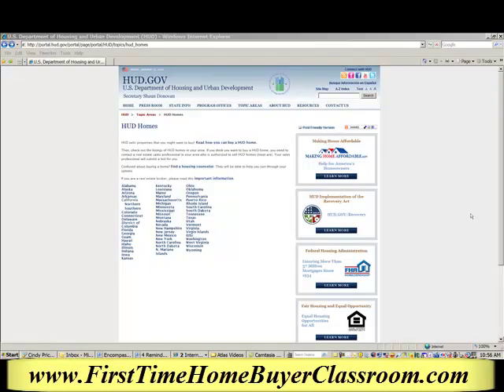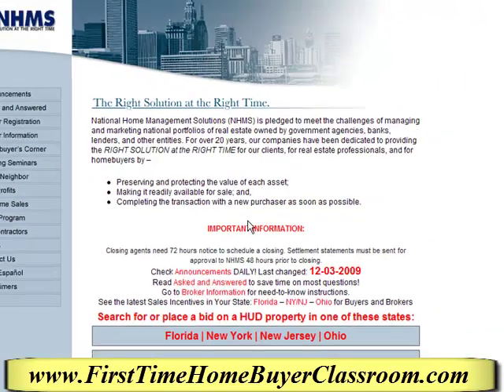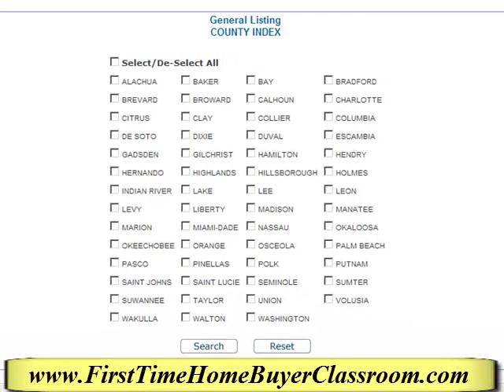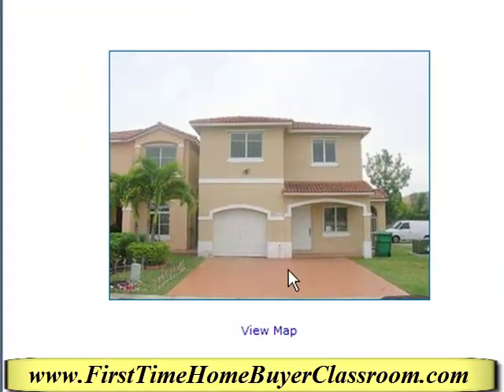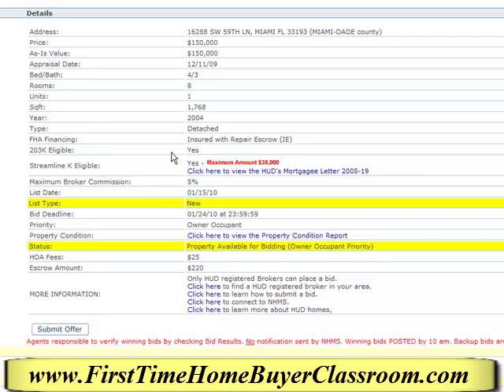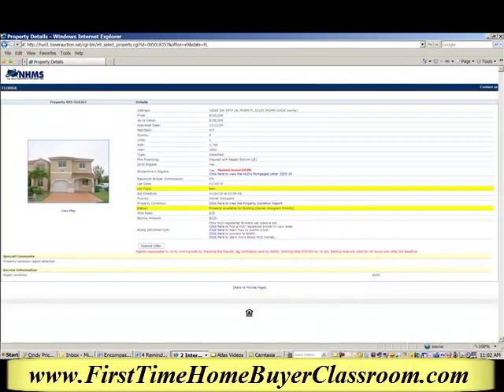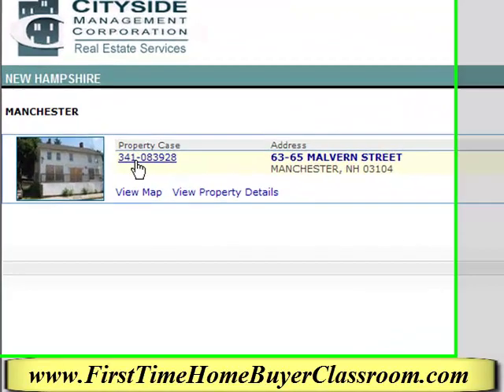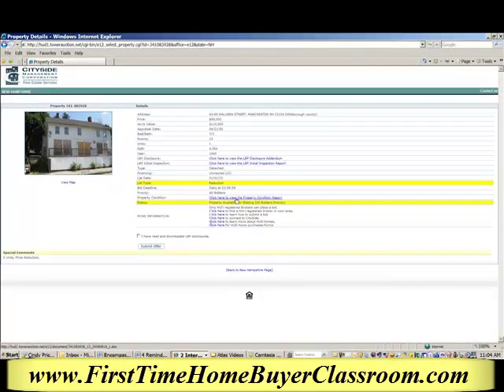How To Find HUD Homes for $100 Dollars down!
Tutorial walks your through the process of finding a HUD home for as little as $100.